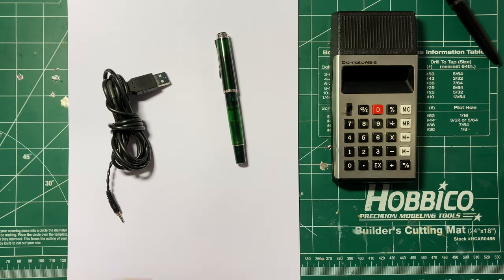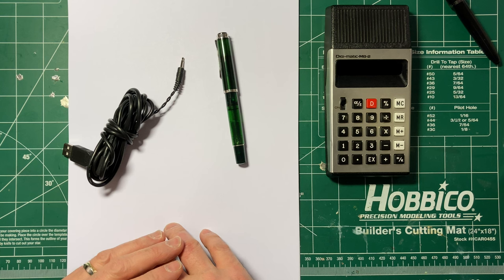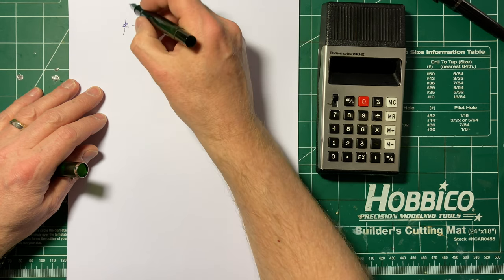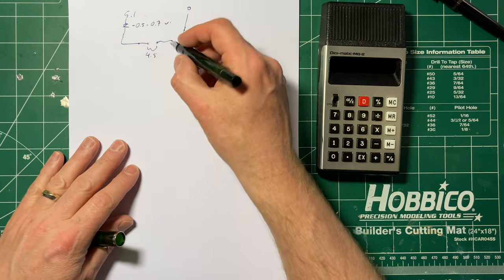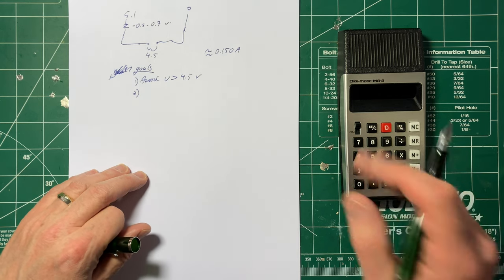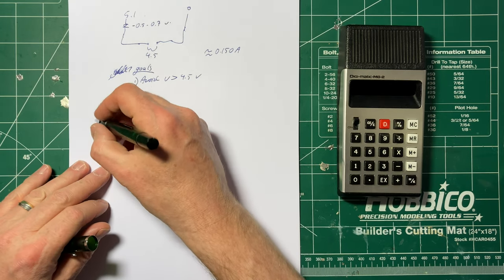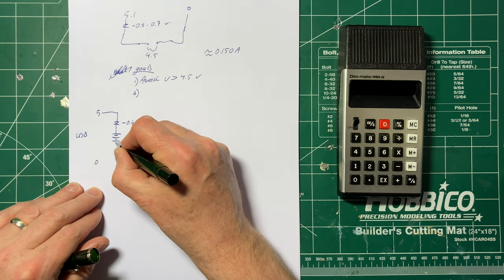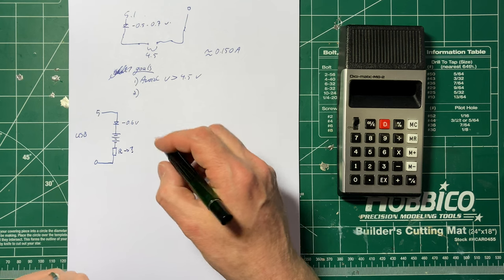Digi-Matic M8-2 Calculator Repair Part 2: Installing a battery and making a USB charging cable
Video #30.2

In part 2 of this repair I install the battery pack and build a usb charging cable to replace the missing power supply.

If you want to skip my explanation of the circuit and go right to the soldering, jump ahead to 11:32 in the video.